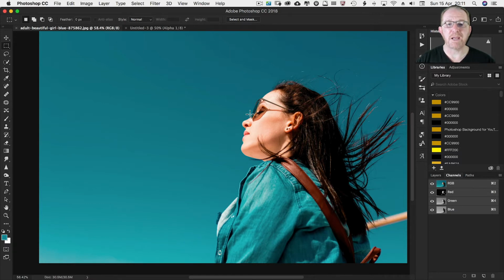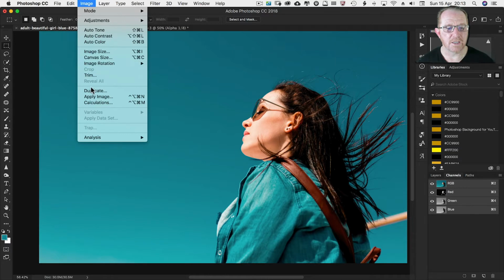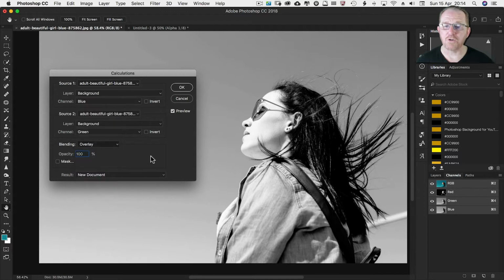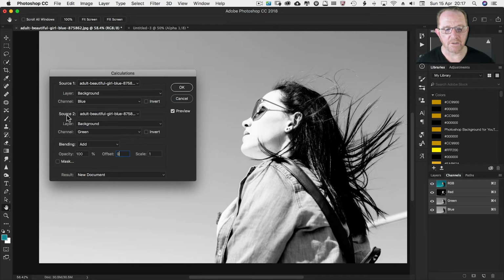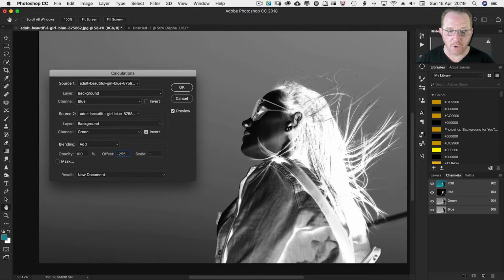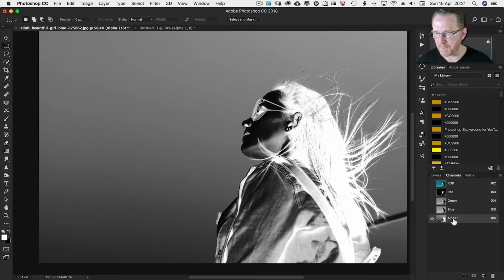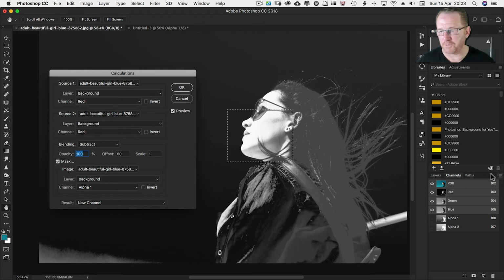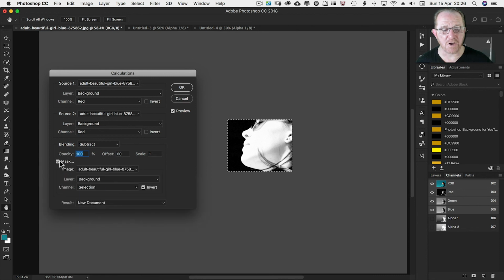Photoshop Calculations Explained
Using Calculations to create a mask. Along the way, I will explain how Calculations work, with particular emphasis on the Add and, Subtract Blend Modes.